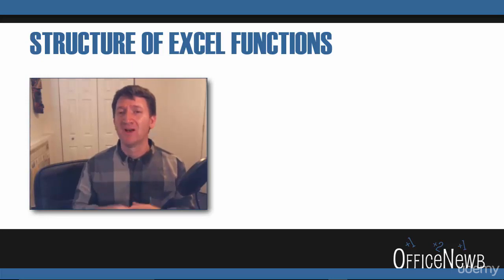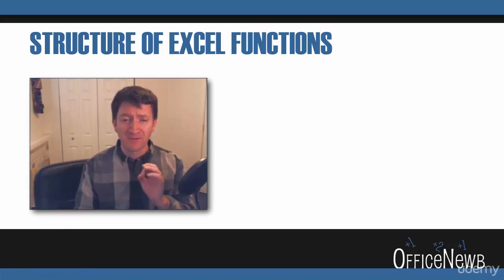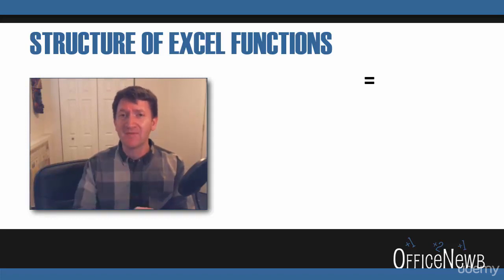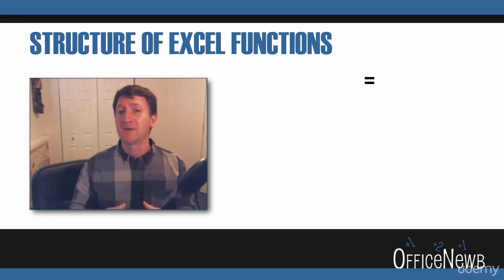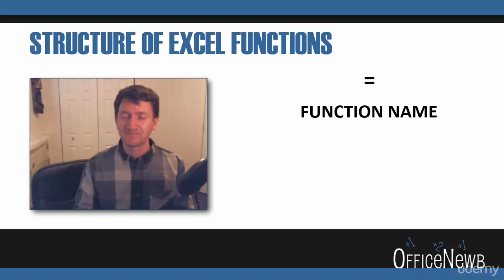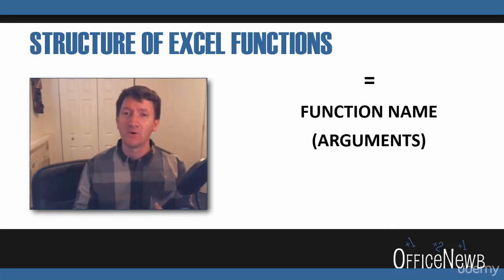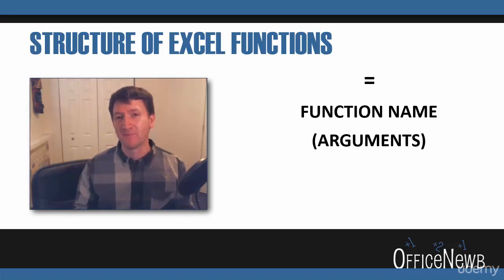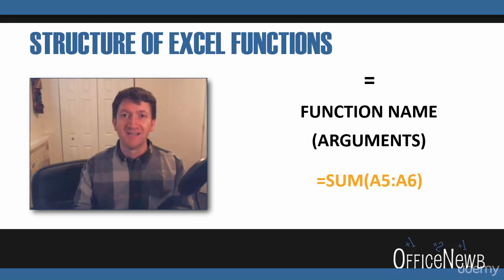The structure of an excel function